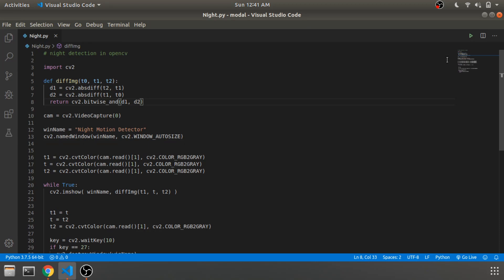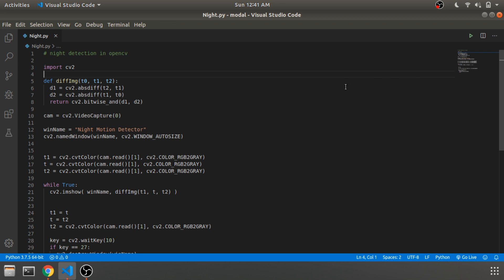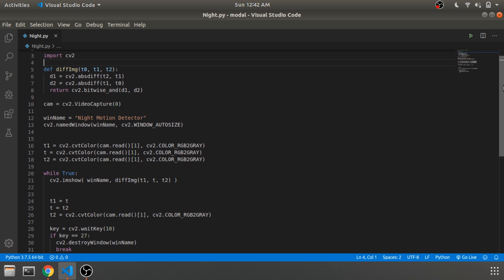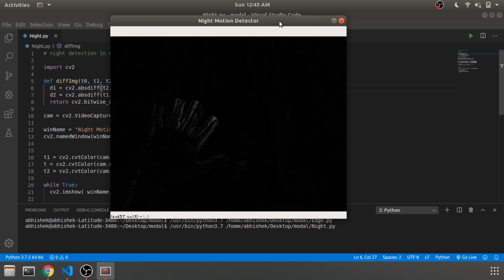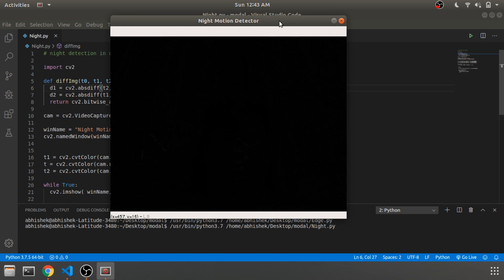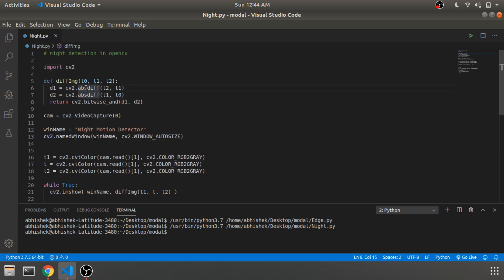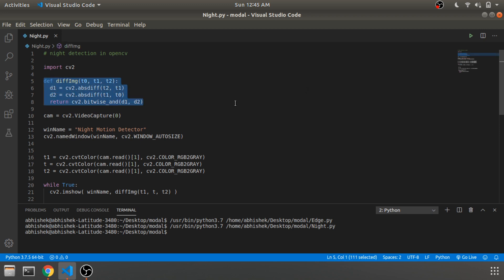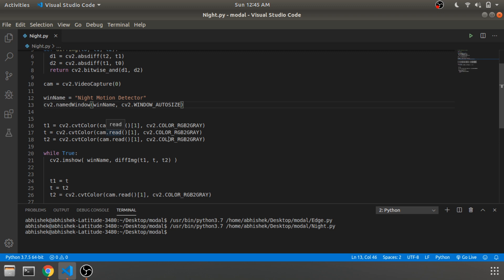Night Motion Detection Using Python & OpenCV || cv2.absdiff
In this video tutorial we'll be looking into night motion detection using python & opencv function cv2.absdiff .

Other tkinter videos for GUI reference

PyQt5 Videos

Dev.to : @abhishek305
Github :@ abhishek305